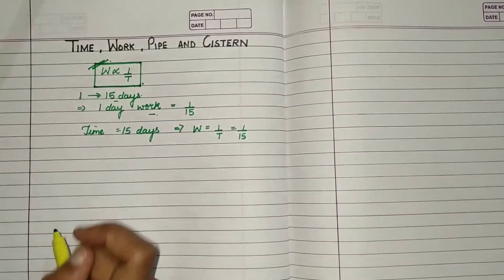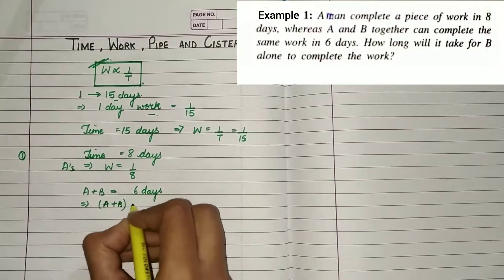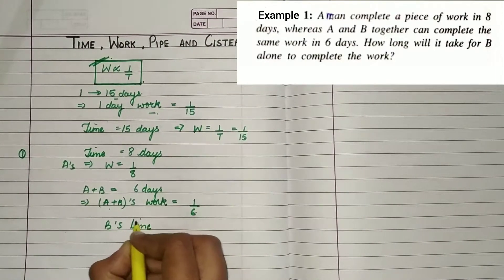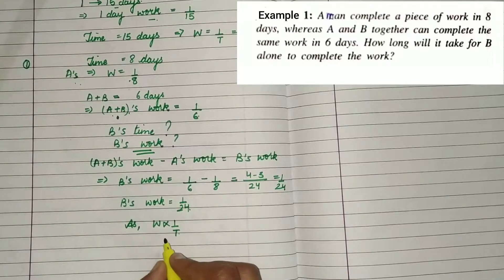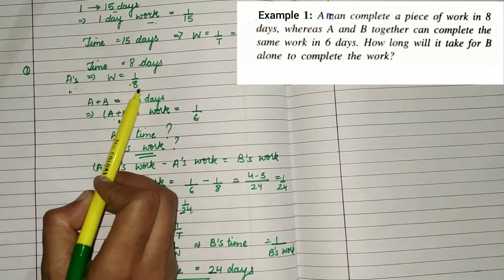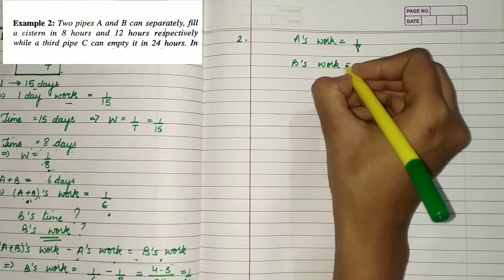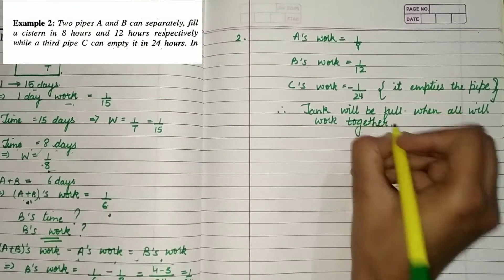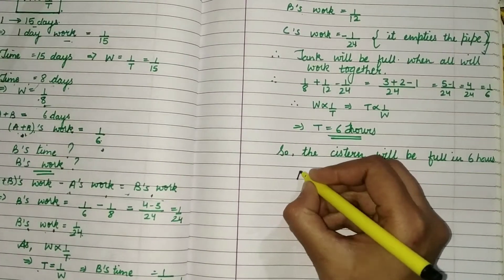JNU MCA Preparation | How to prepare for MCA without coaching | JNU Full Trash course| JNU MCA 2020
Hey all.
Here I am providing all the study material to crack JNU MCA. Prepare with me and analyse yourself. All the best for JNU MCA 2020.